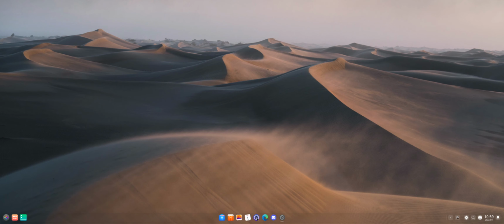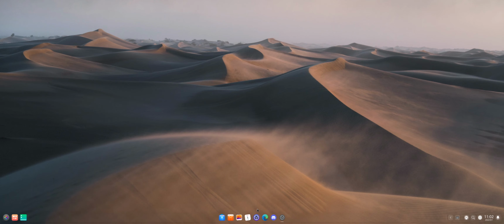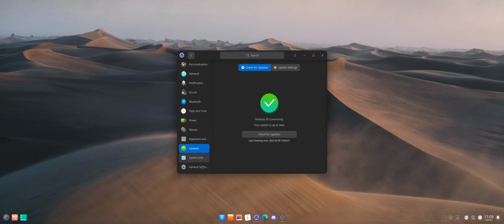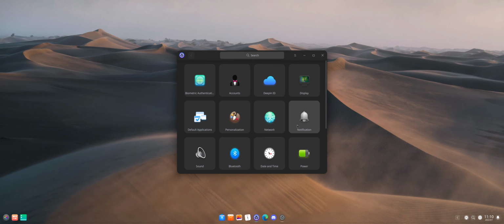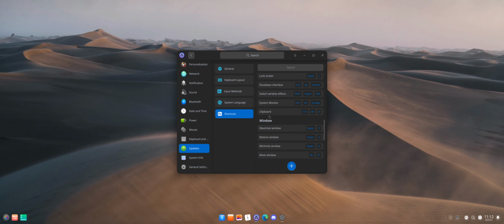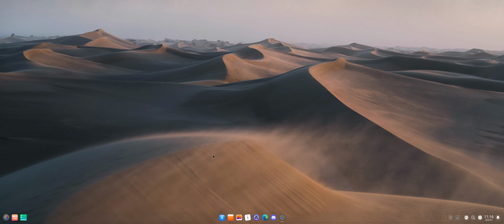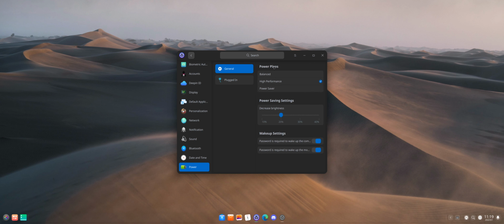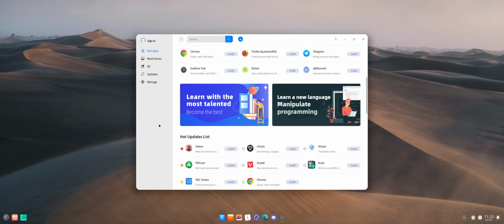Deepin 20.5 My thoughts and suggestion video